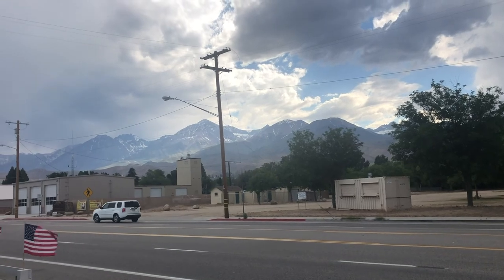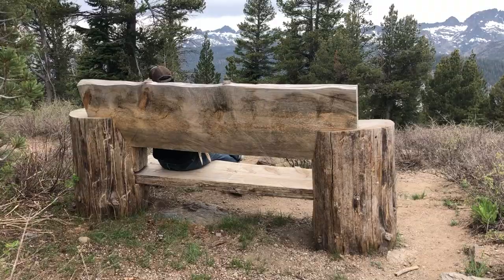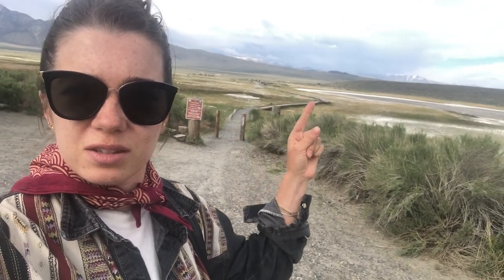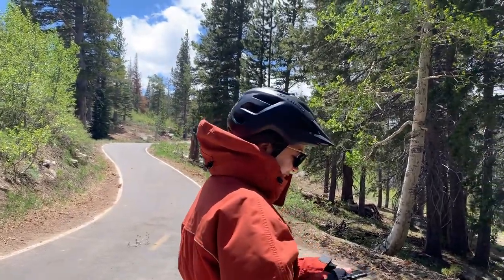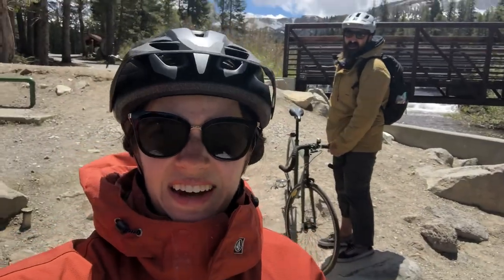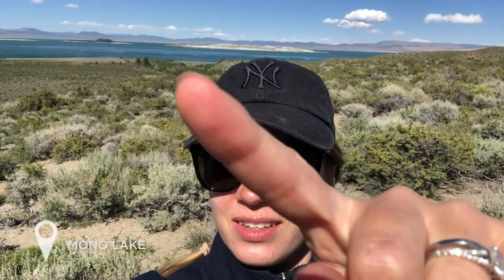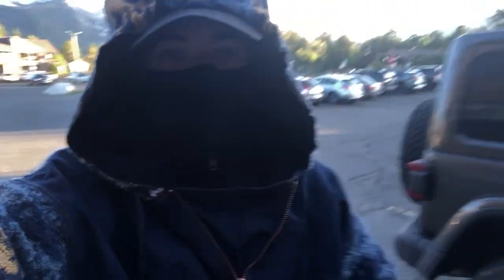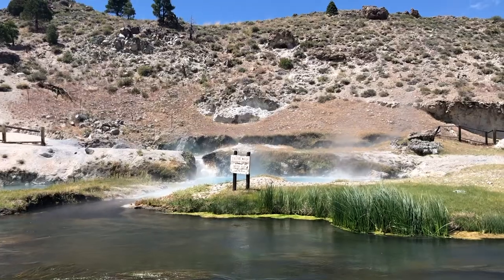MAMMOTH LAKES WILL BLOW YOUR MIND | Mountains, Hot Springs and Volcanos | Travel Vlog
Come with me on our wedding anniversary trip to Mammoth Lakes. Mammoth is known for fantastic skiing, but exploring it in June is very fun as well. I have never been to the Eastern Sierras before and it has blown my mind away.

LIFESTYLE, FASHION, FITNESS
Moscow → New York → Los Angeles